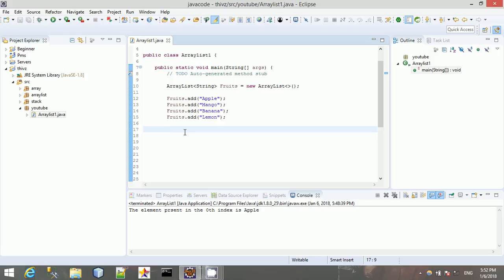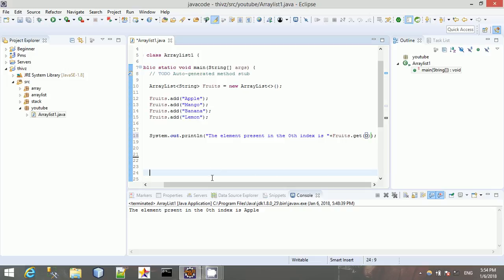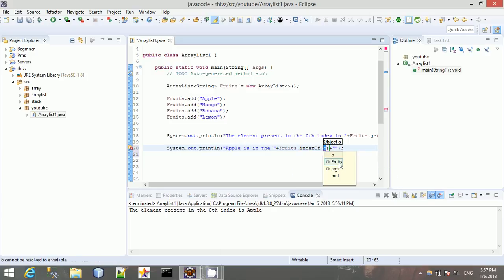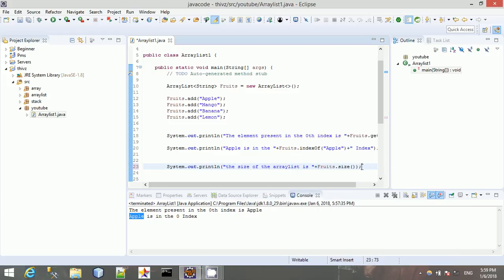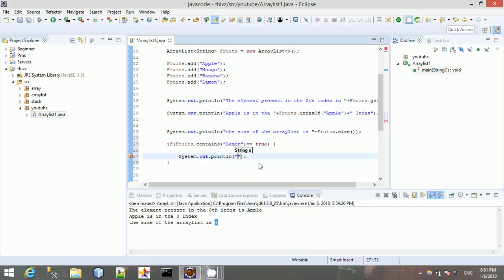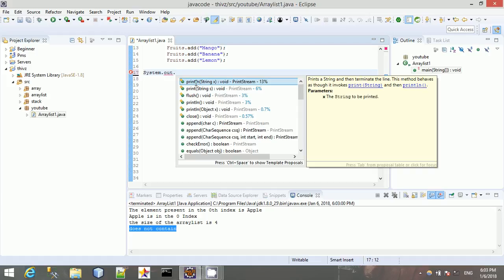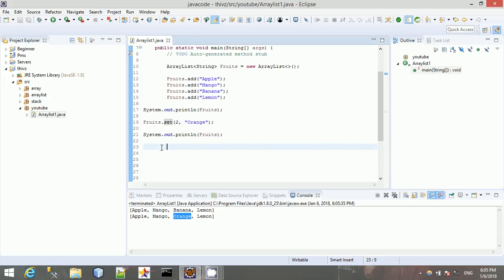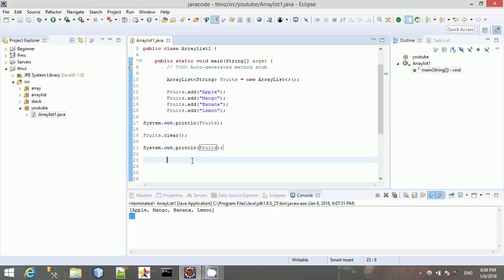ArrayList Part 3 - More ArrayList Methods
In this tutorial we will fucus on get() , indexOf() , size(), contains(), set(), and clear() methods used in ArrayLists